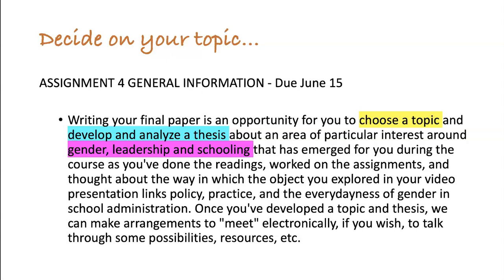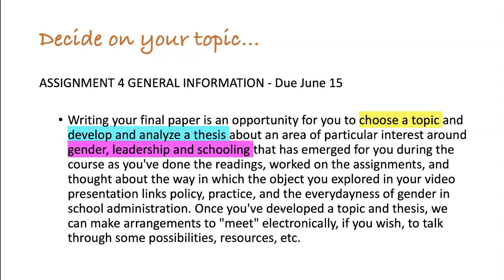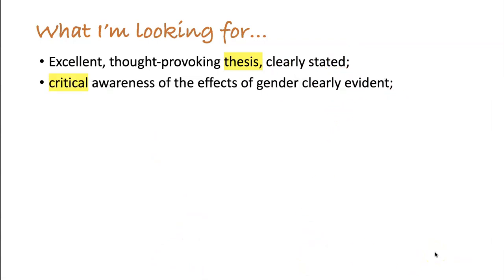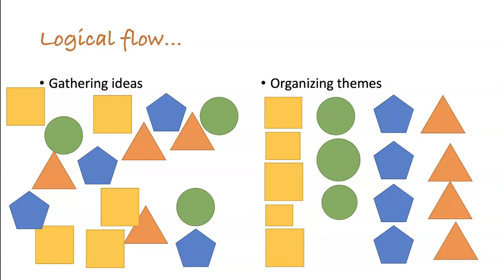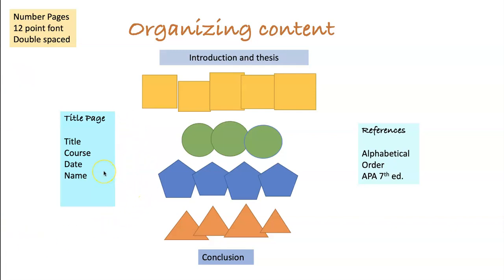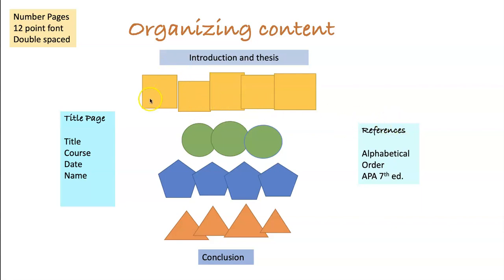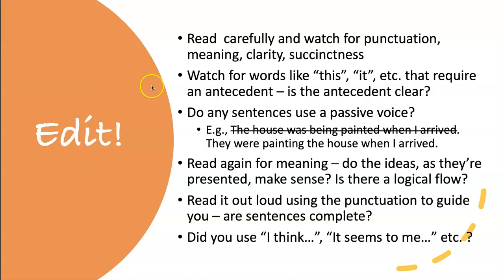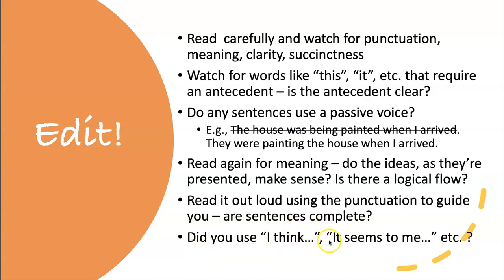Final paper assignment